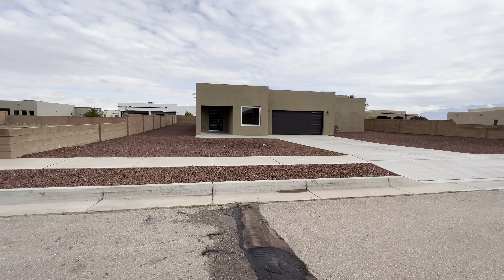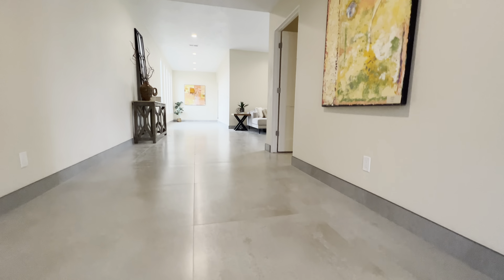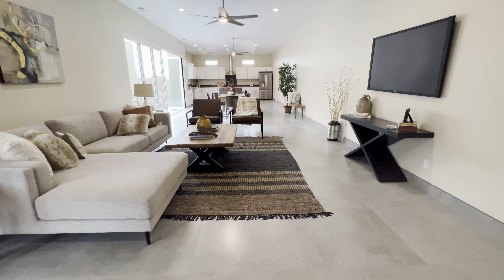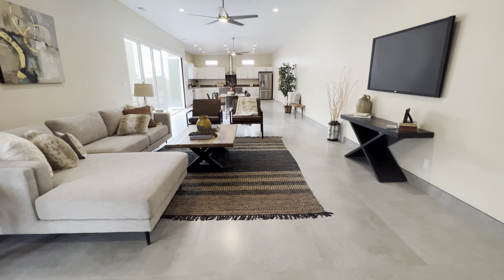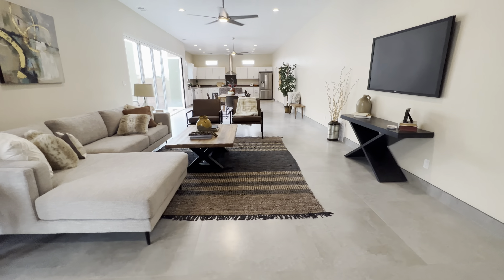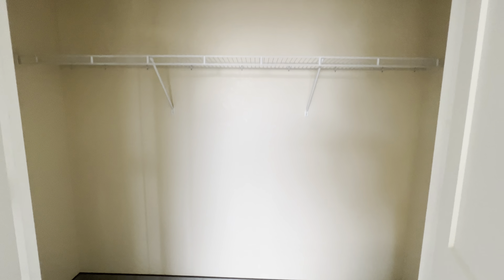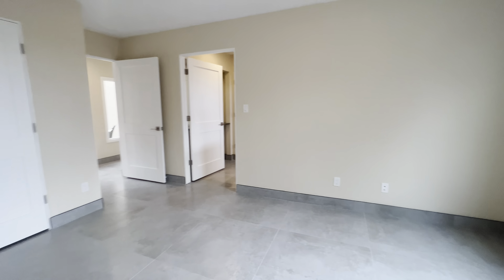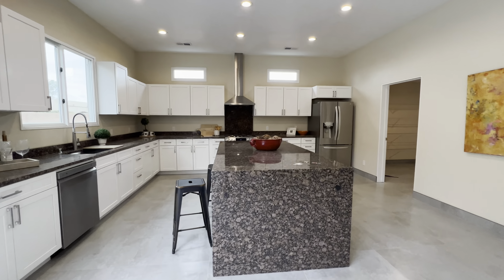New Construction, Custom home, Casa Corrales, 3bed, 2.5bath, 2cg, 3019 sqft, volcano cliffs, ABQ, NM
New Construction! Fabulous modern home designed with a sleek elegance. Open, light, functional floorplan that brings intimacy & privacy to the indoor living spaces as well as the outdoors. Spacious entry, front office, 1/2 bath, art work invited that flows to the large open living & dining & kitchen flexible spaces. All accesses the inside courtyard through accordian, panoramic doors. A true kitchen with island, granite, SS LG appliances, costco size panrty & huge service room! 2 car oversize garage. Gallery hallway brings you to the two BR's w/jack & jill bath. Primary BR is large & opens to the center couryard! Oversized walk in closet as well as a great bath w/slipper tub & walk in shower. 10 ' ceilings throughout, 36'' doorways. Must see to appreciate. A true beauty

Real Estate Agent Joshua Guevara
Joshua.themrealestategroup.com
The M Real Estate Group | LIC#50558

“All information is deemed reliable, but not guaranteed. All pricing subject to change”
❎ I am not a CPA, Attorney, or financial advisor and the information in these videos should not be construed as tax, legal, construction, engineering, health and safety, electrical or financial advice. DO NOT make buying or selling decisions based on Joshua Guevara videos. If you need such advice please contact a qualified CPA, Attorney, contractor/electrician/engineer, etc. or financial advisor. Linked items may create a financial benefit for Joshua Guevara. Any use of other media is by fair-use only.